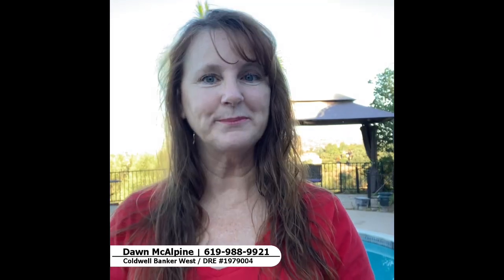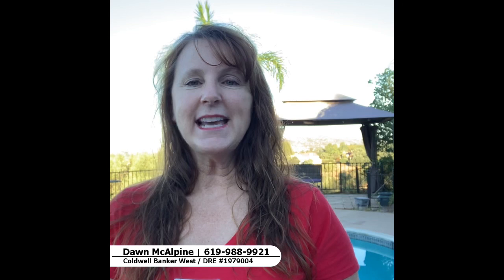What to do (first) when you're ready to sell your home in San Diego!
Thinking about selling your home in San Diego County? Make sure you consider these suggestions to sell quickly and for more money.
1-De Clutter your home. The fewer items you have in your home, the larger it feels to guests. That includes potential buyers!
2- Pack away pictures of your family, collections, and personal items. The more of your family on display the less time potential buyers spend in the house. You want them to engage their imagination, picturing their family living in the space. Otherwise, they feel rushed because they are invading your space.
3- Curb Appeal. If the front of your house isn't appealing, they often won't even get out of the car! So, trim your plants, clean off the front porch, clear out all spider webs, etc. Make your entry way inviting to buyers.
Next week we will discuss the two key questions to ask an agent before hiring them to sell your home!
Let me know if you agree or disagree. What other questions do you have about selling your home? List your questions below and I will shoot a quick video...if you're wondering about something then other families are wondering about the same thing!
As always, if you are thinking about buying, selling, or investing in San Diego real estate please give me a call. I would love to have a conversation with you.
Dawn McAlpine
Coldwell Banker West
DRE#01979004